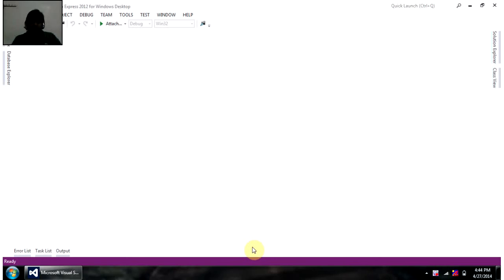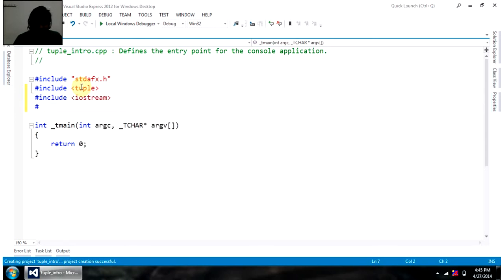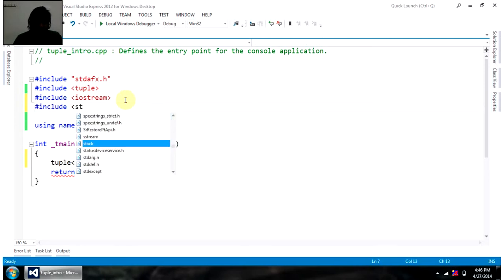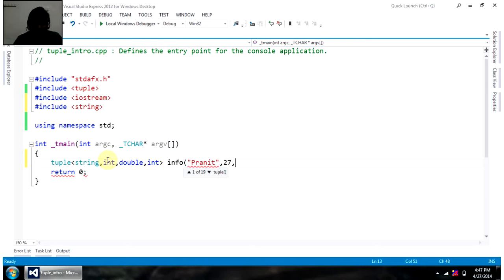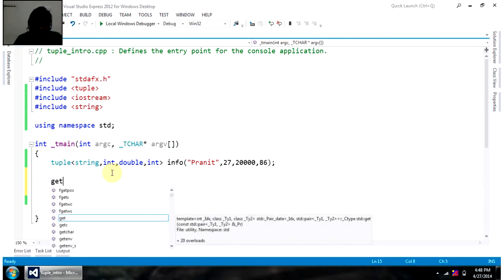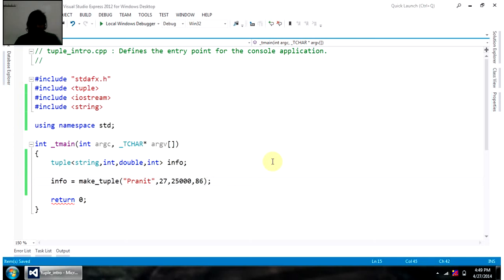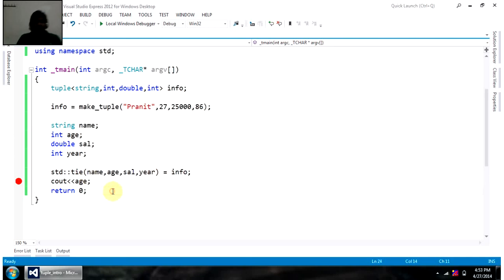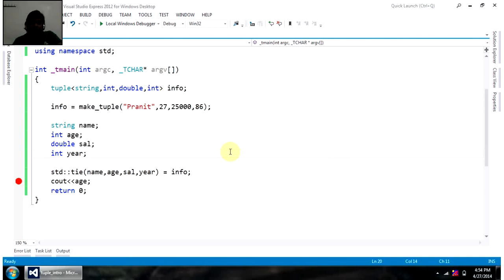C++ 11 : tuple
In this video C++ 11 tuple datastructure is explained